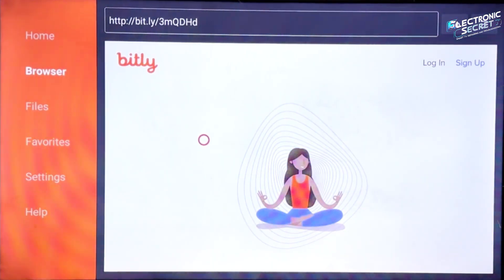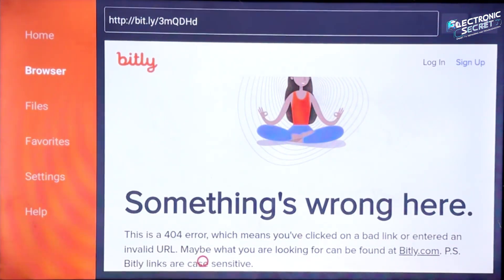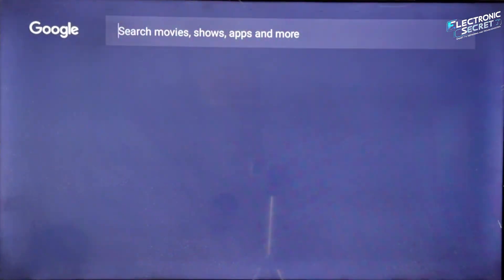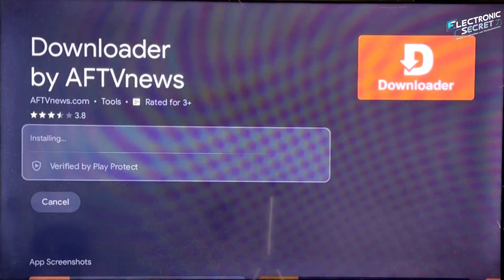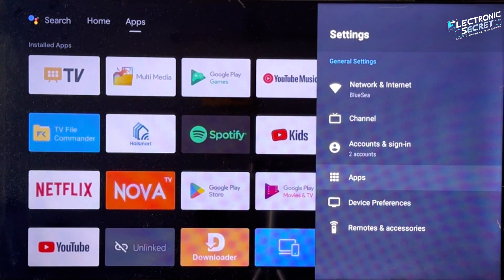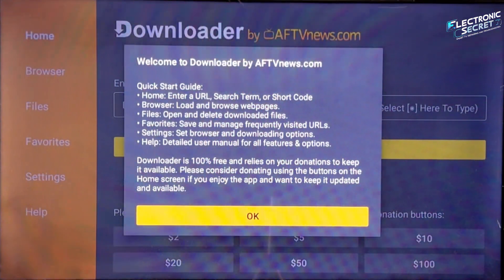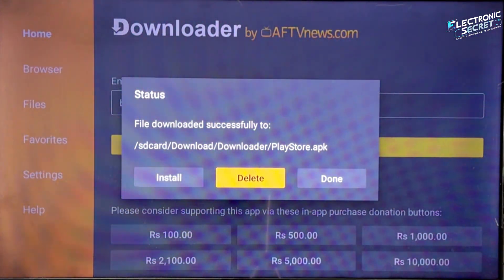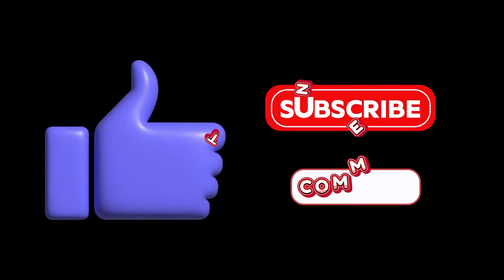Downloader App Not Working on Fire TV & Android TV? Change These Settings NOW!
Is your Downloader app not working on Firestick or Android TV? You're not alone — this is usually caused by missing permissions or incorrect settings.

Purchase World's Best Android Box in 2025, Contains Everything

For Products Reviews & Unboxing, Contact Electronic Secret

In this easy step-by-step guide, I’ll show you how to:

Properly install the Downloader app

Configure essential Downloader app settings

Enable permissions to allow third-party app installations

Use Downloader codes (2025) to install apps like the Google Play Store

Fix issues when Downloader app is not installing apps

Whether you're trying to download third-party apps on Firestick or Android TV, this tutorial will walk you through it from start to finish.

✅ Topics Covered:

How to install Downloader app

How to enable unknown sources on Android TV and Firestick

How to use Downloader codes

How to install Play Store on Firestick

How to install Play Store on Android TV

How to download third-party apps on Firestick and Android TV

This video is for educational and informational purposes only. It may include tutorials, tools, or third-party apps intended to help users better understand their devices and how to use publicly available software. We do not host, promote, or distribute any copyrighted or illegal content. All content provided is intended to be used at your own discretion and responsibility.
We do not condone piracy or the misuse of any third-party applications, services, or tools. This channel strictly encourages the use of legal, safe, and ethical resources only.

💬 Need help with Downloader app codes or want a guide for a specific app? Drop your request in the comments below!